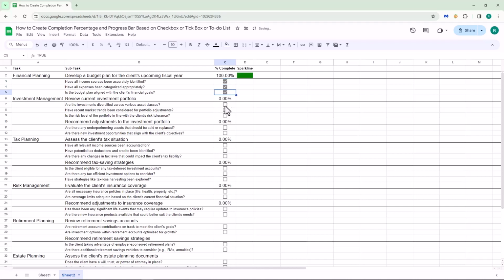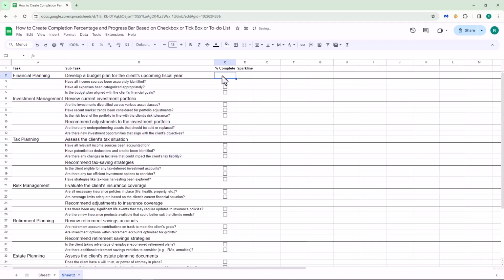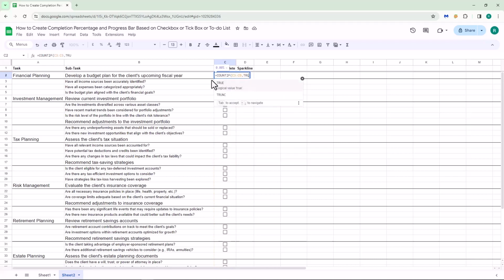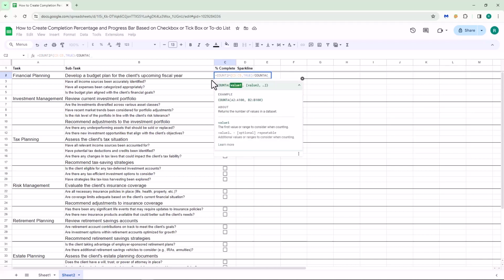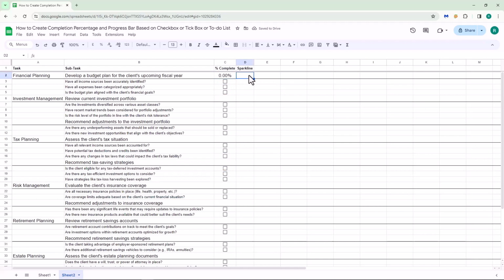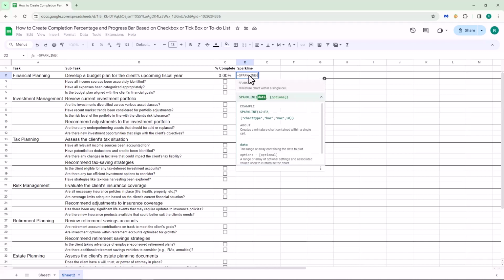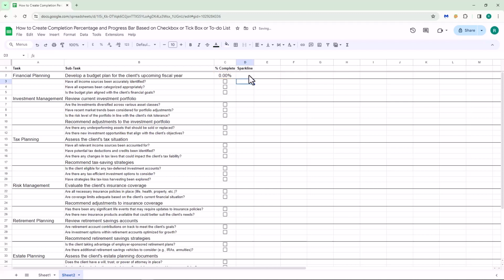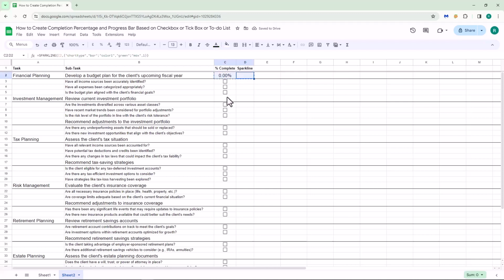How to Create Completion Percentage and Progress Bar Based on Checkbox or Tick Box or To do List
Looking to streamline your task tracking process in Google Sheets? In this tutorial, we'll guide you through setting up completion percentage and progress bars based on checkboxes, tick boxes, or to-do lists. Say goodbye to manual updates and hello to automated task management!

For Google SpreadSheet Tips, Tricks, Hacks, and Premium Free Templates

Watch now to elevate your task tracking skills and boost productivity.